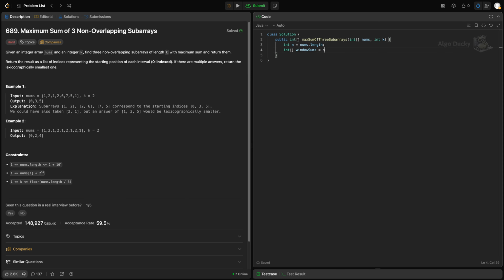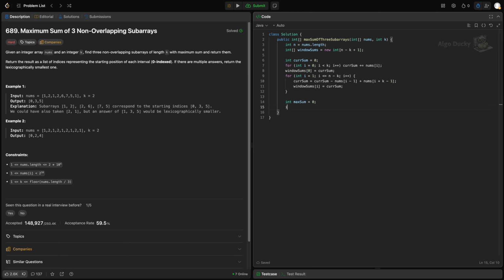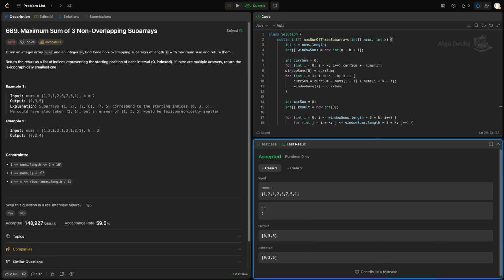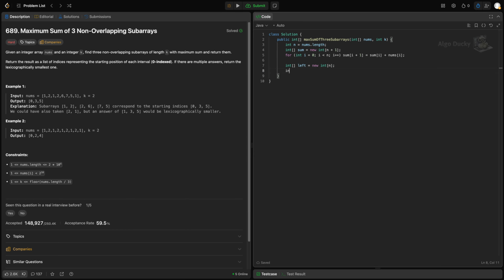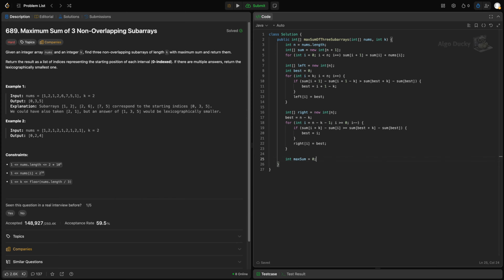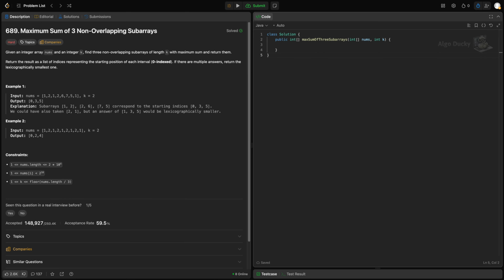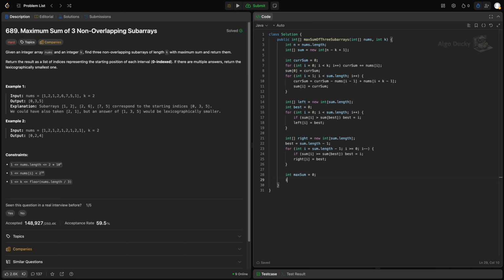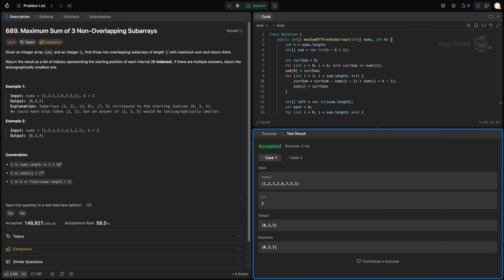LeetCode #689: Maximum Sum of 3 Non-Overlapping Subarrays in Java | Prefix Sums & Sliding Window!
Quack open LeetCode 689 with Algo Ducky! In this video, we dive into the problem of finding the maximum sum of 3 non-overlapping subarrays using Java. From a brute-force triple loop to prefix sum optimizations and a clever sliding window strategy, we break down each step to help you understand not just how, but *why* it works. This one’s a real-world gem for systems dealing with windowed analytics, telemetry, and performance monitoring. Don’t miss the final solution—it’s Big O of n and interview-ready!

We cover:
- Brute force approach with window sum caching
- Prefix sum-based optimization
- Sliding window with precomputed max indices

Chapters:
0:00 Introduction
0:30 Brute Force with Precomputed Window Sums
2:29 Dynamic Programming with Prefix Sums
4:22 Sliding Window with Greedy State Tracking
6:18 Summary